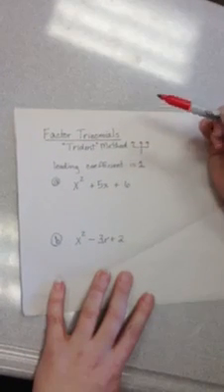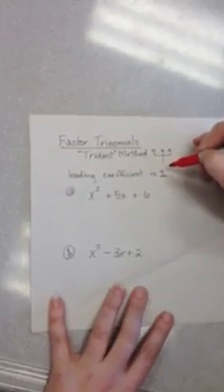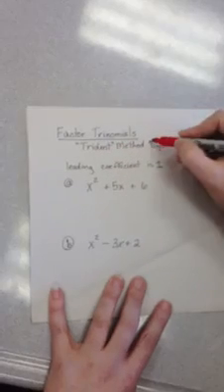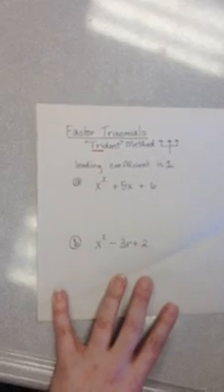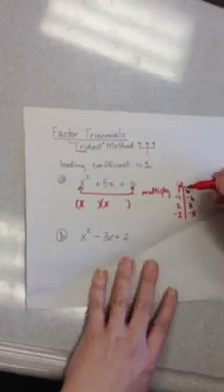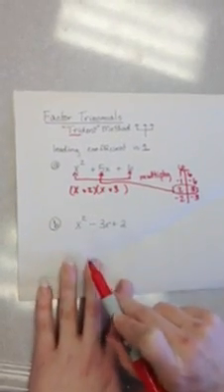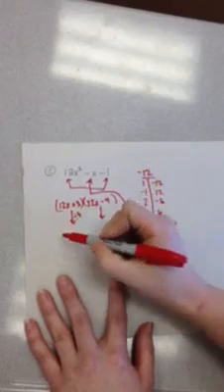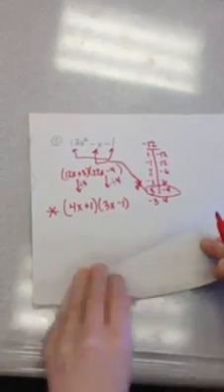factor trinomial quadratics